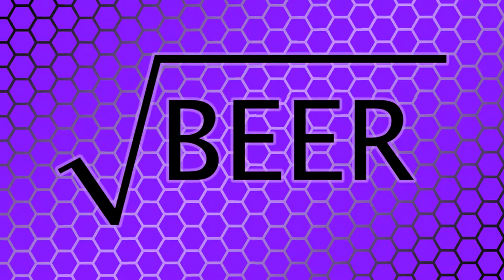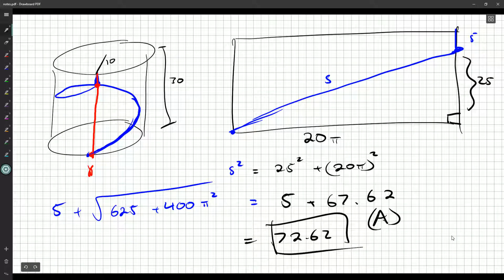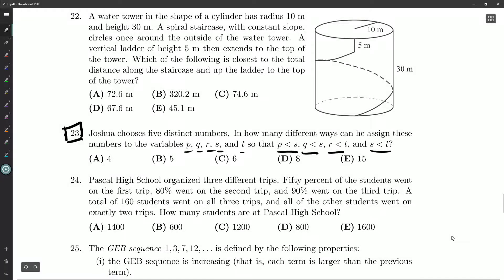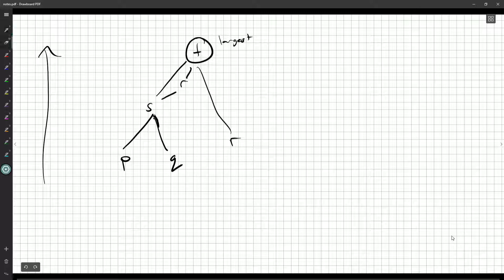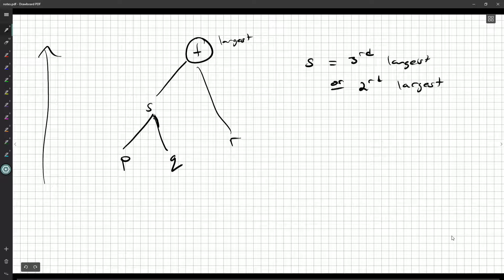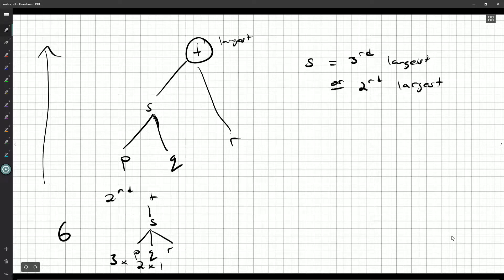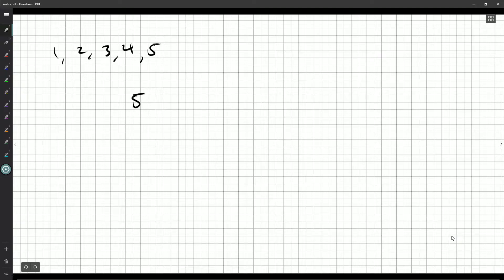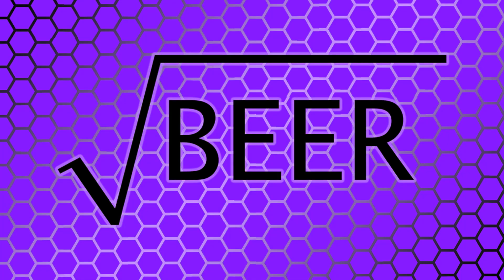Pascal 2013 23